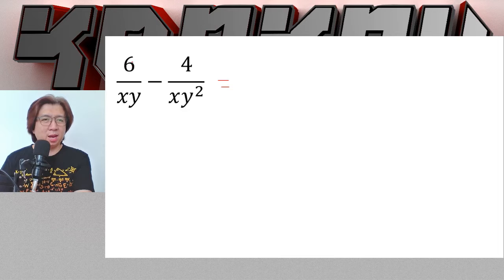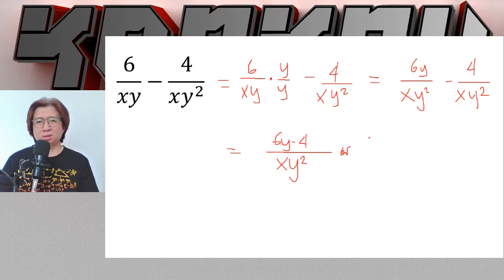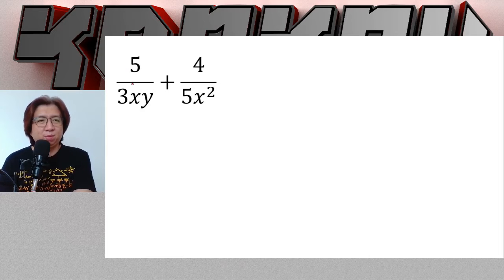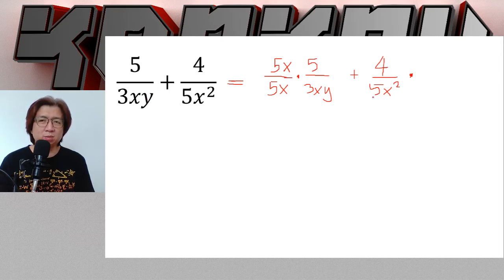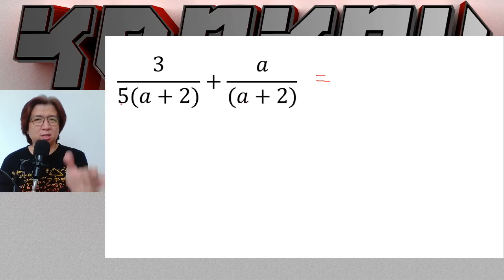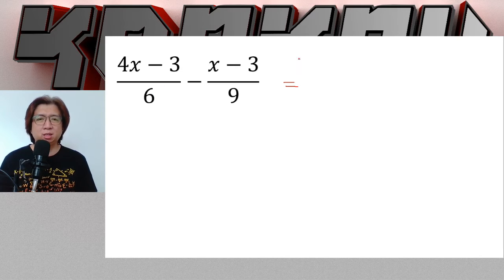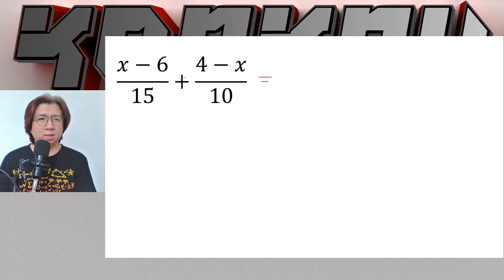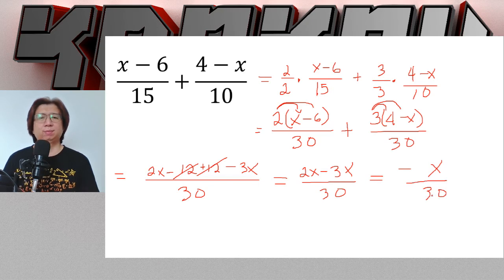ADDITION AND SUBTRACTION OF ALGEBRAIC FRACTIONS (PART 3)